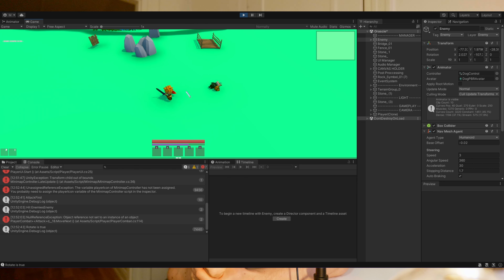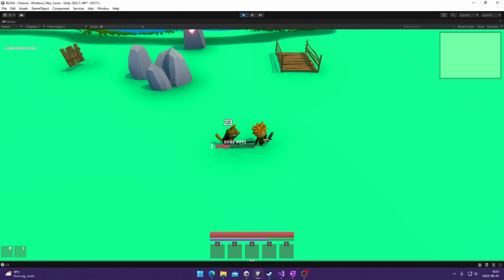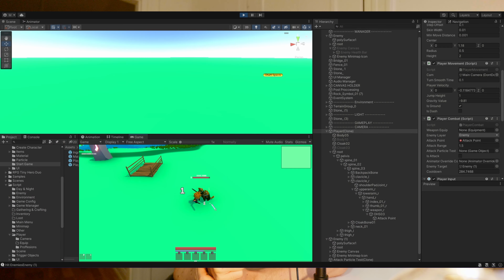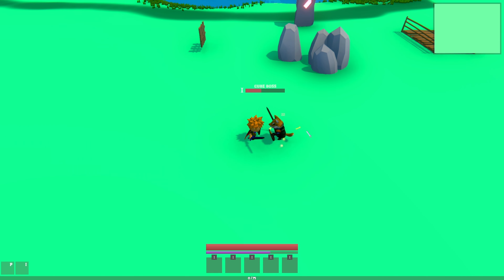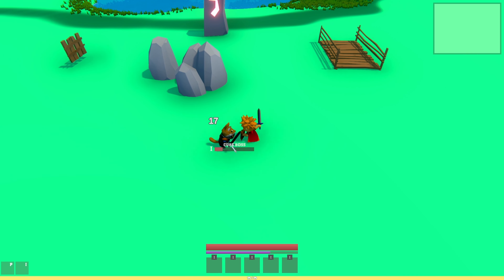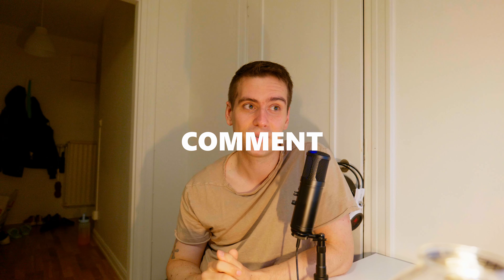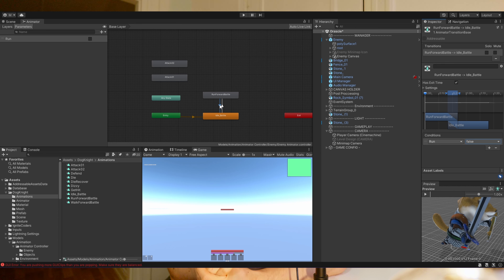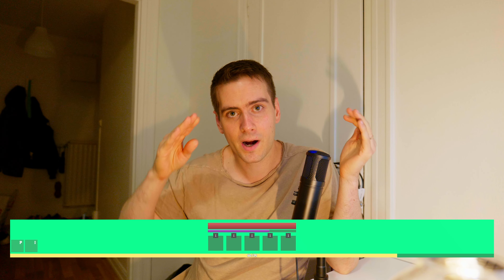My Progress In Combat System | Devlog 2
Some progress on my Combat System, going forward and then I'm talking about I'm starting with hiking.

0:00 Intro.
0:38 Progress in Combat System.
01:55 Enemy UI / Animation & Experience bar.
03:37 Random talk about hiking.